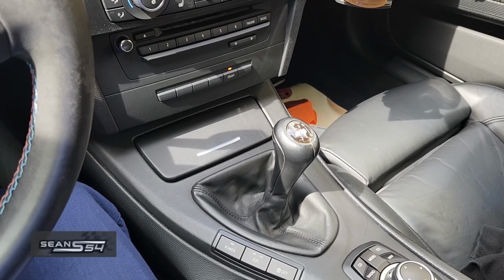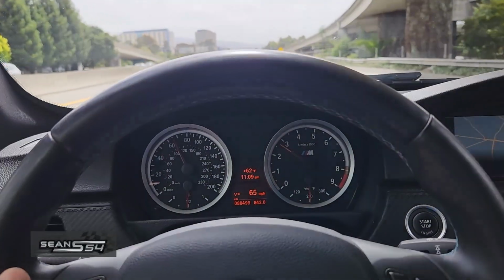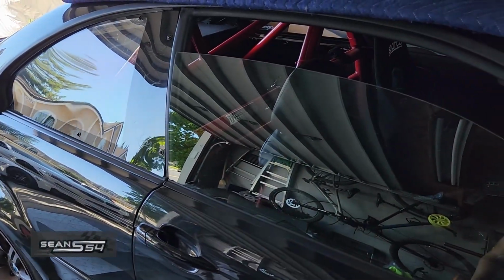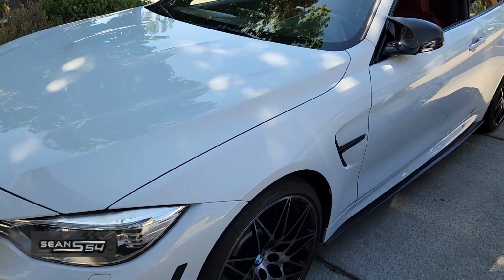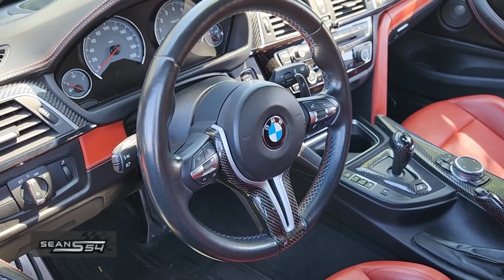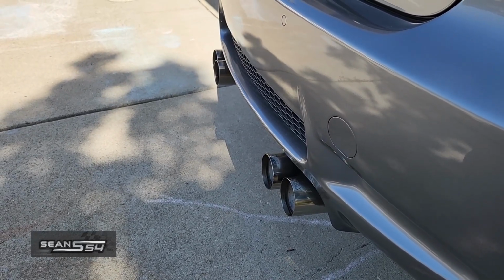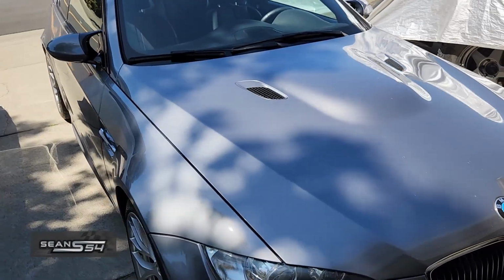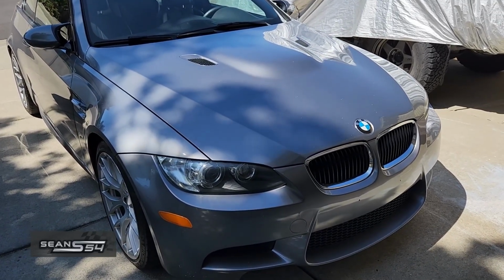Yeah, I did thaaaat...intro to my BMW E92 M3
Intro to my 2011 BMW M3 (E92) with the naturally aspirated V8 and manual transmission.

OEM BMW Front Floor Mat Set All Weather BMW E9X

BMW E9X Clutch Stop

OEM BMW Shift Knob

Magnetic Work Light